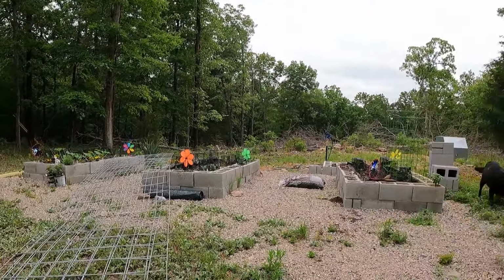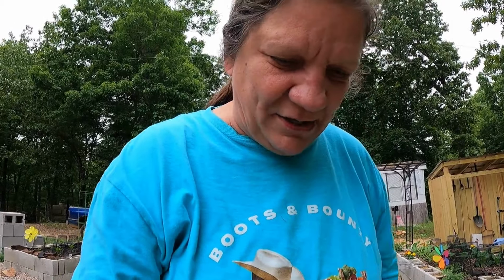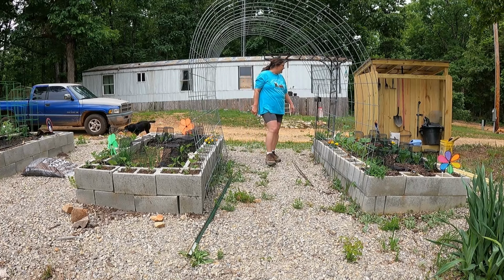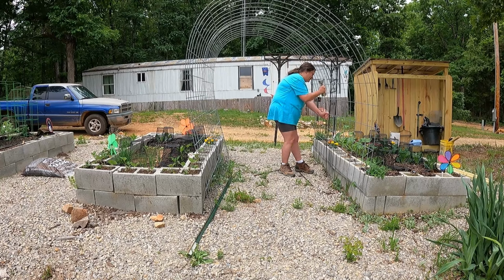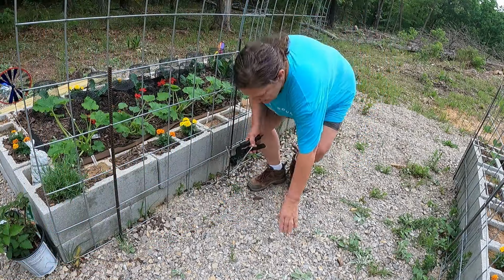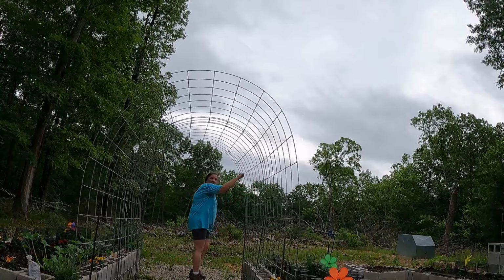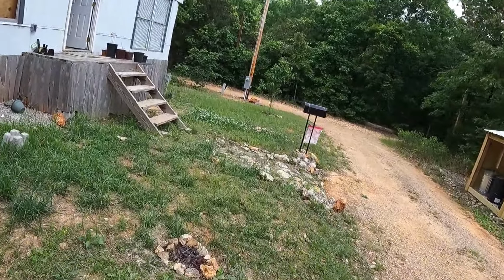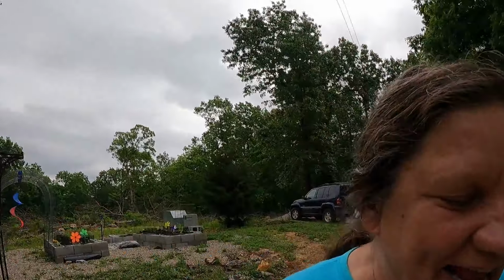Wrestling With A Cattle Panel. Who Wins?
Hello Dreamers!
In this video I erect a garden trellis all by myself.

Friend Mail:
Big Dreams
Hardy AR 72542